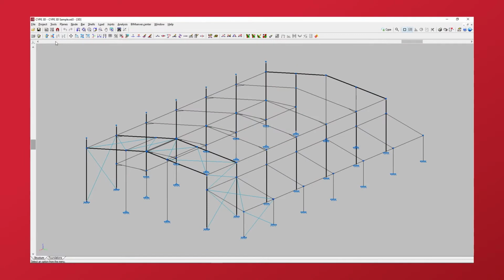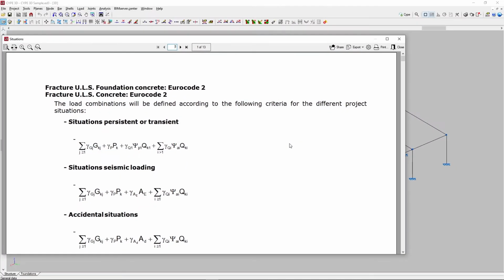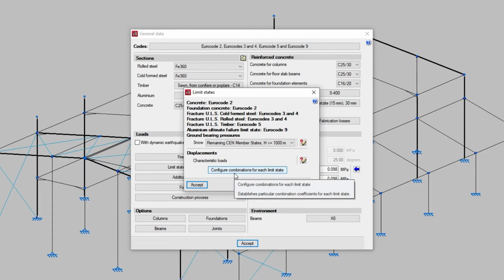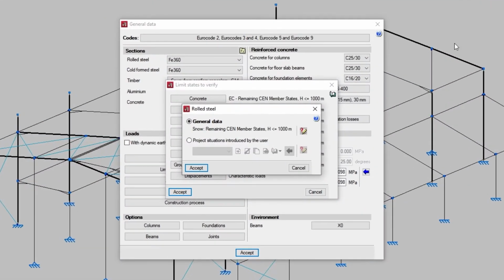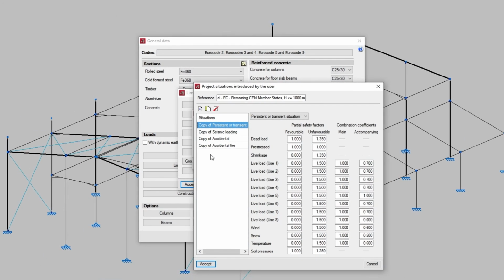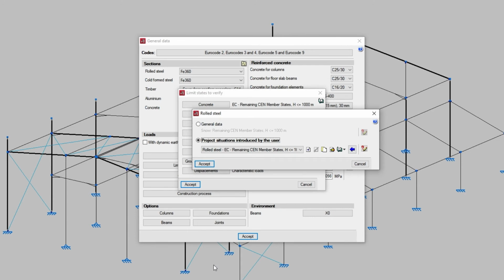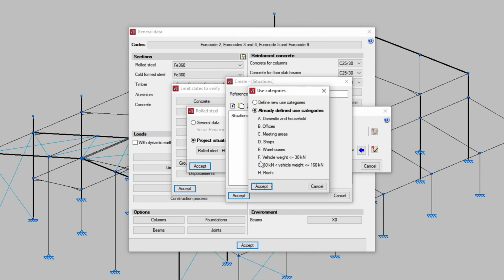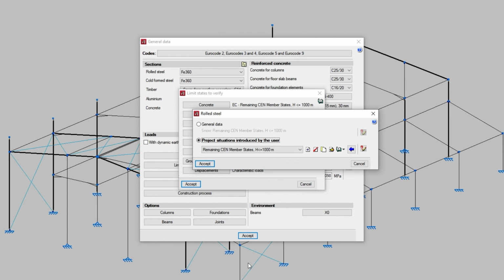Defining limit states( combination)